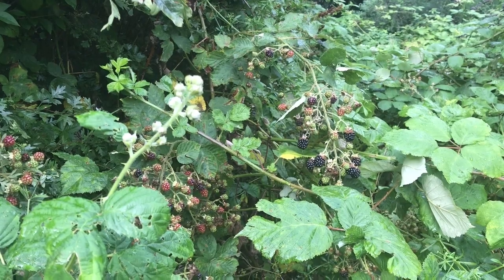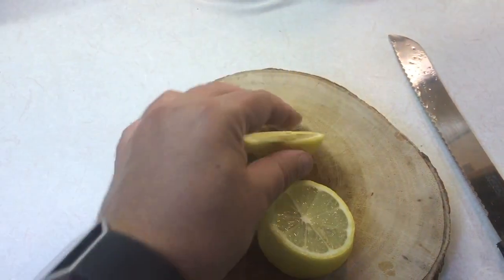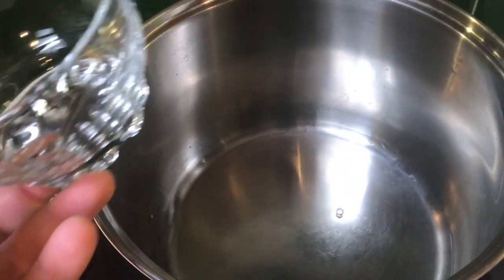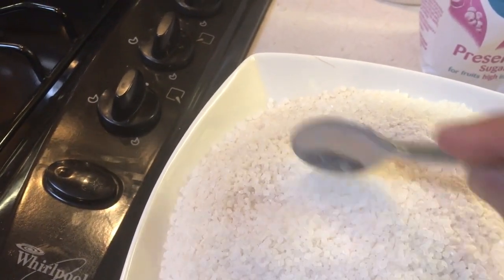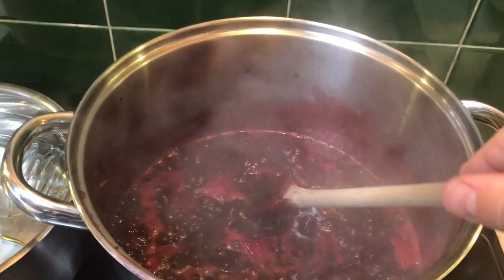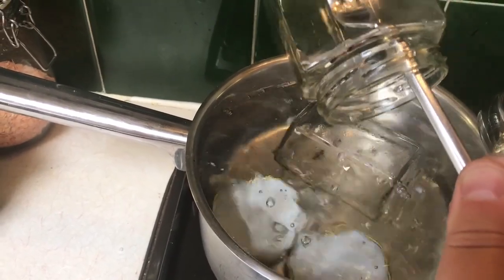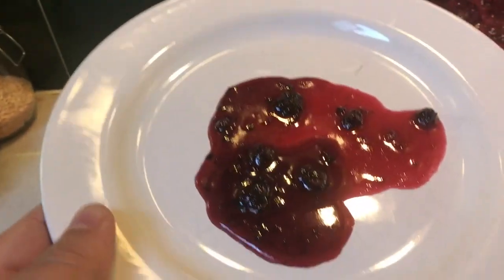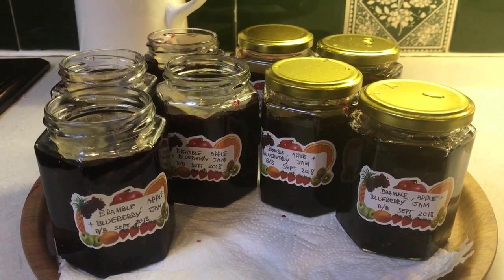Making Fruit Jam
This video is about Making Fruit Jam. Using Brambles from the Calder, Blantyre and a recipe from the 1930's Blantyre cookbook (except for the Pectin), it shows how to make Bramble, Apple and blueberry jam in under an hour.